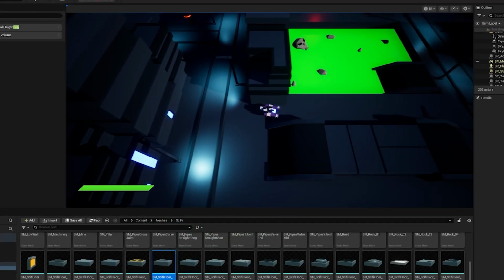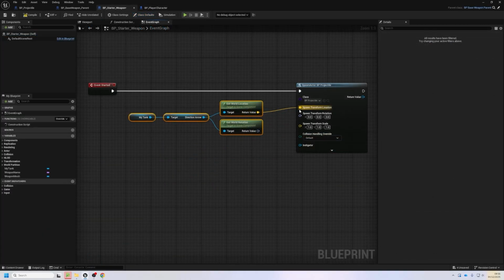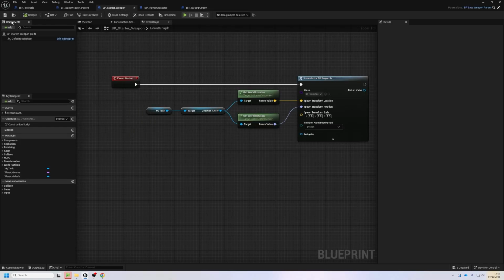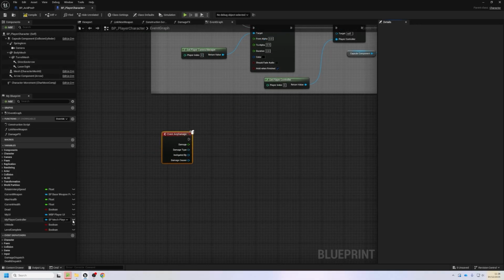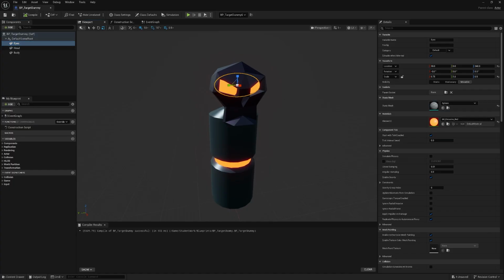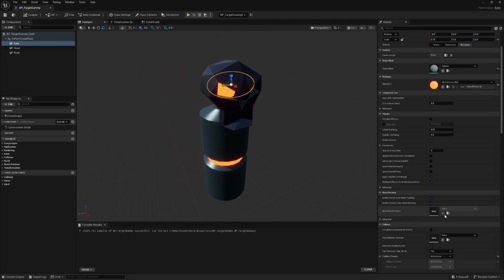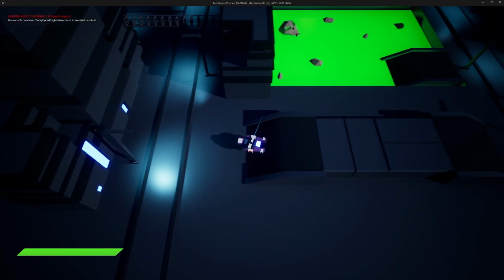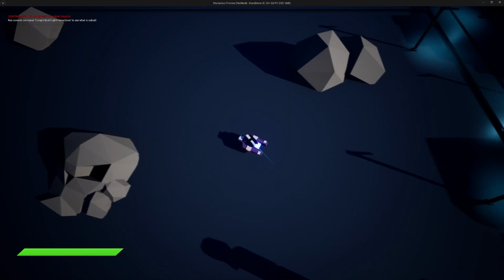Mechanics Prototyping - Week 1 Tasks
In this video, I work through the first set of weekly tasks by expanding the starting area provided in the framework and implementing a basic shooting mechanic. I create a projectile, hook it into the existing weapon system, and build a simple training environment to test damage, collision, and player health. I also expand the level into two playable areas and begin experimenting with lighting and environmental hazards.